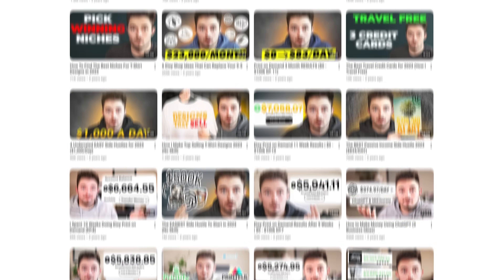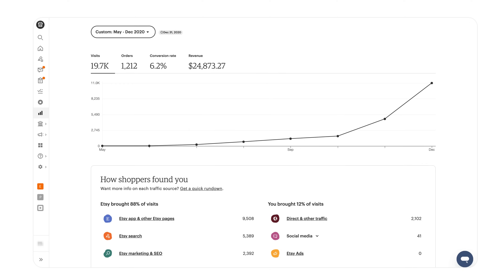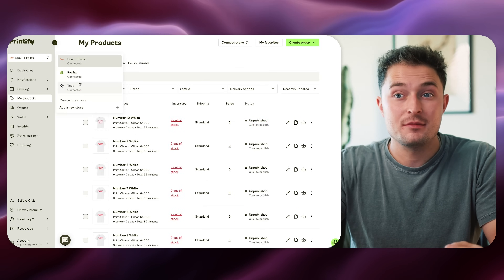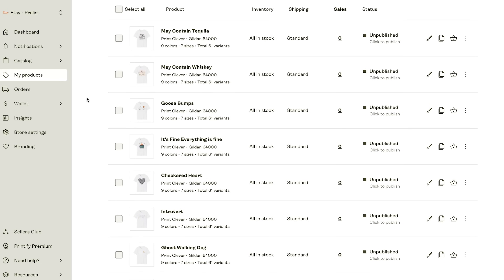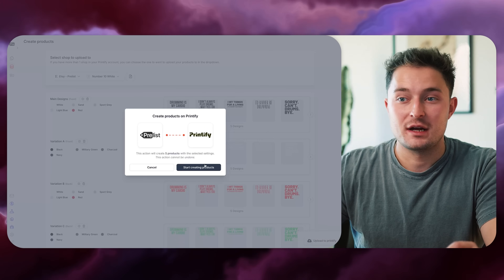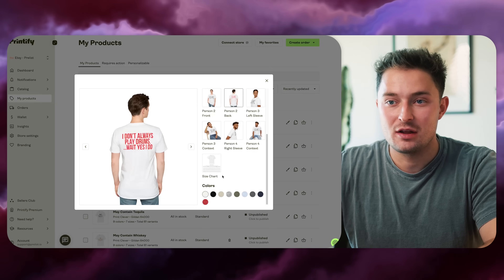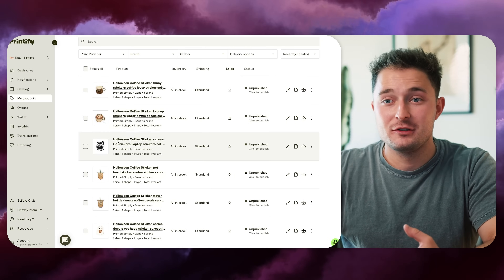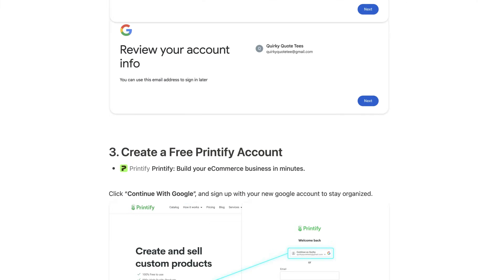Upload 100+ Products/hr (POD Automated Uploader 2.0)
Today I show you the fastest way to bulk-upload all of your print on demand designs to the product you're selling in Printify.

0:00 - Intro
0:51 - Setting up a Template
1:52 - Bulk Uploading
2:44 - Adding variations
4:53 - Sizing & Positioning
6:00 - Titles & Tags
8:07 - Limitations